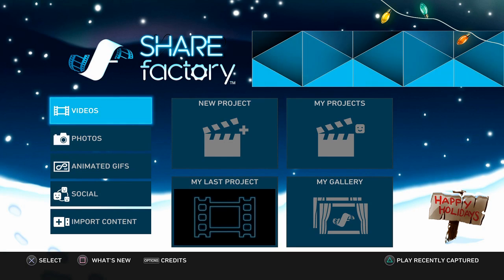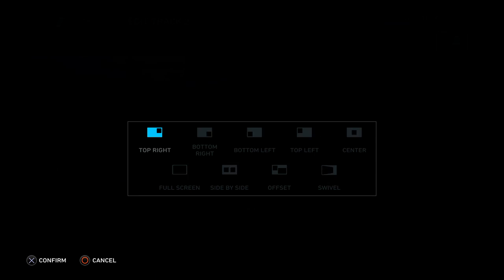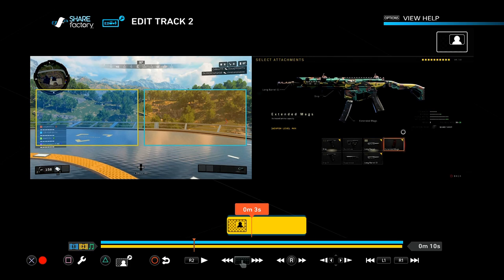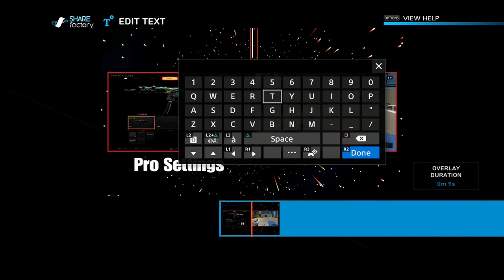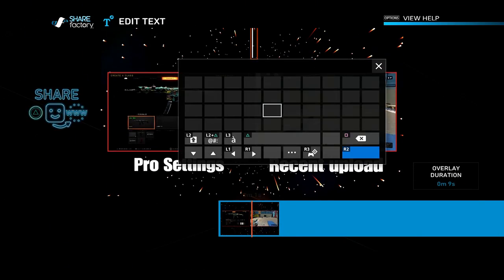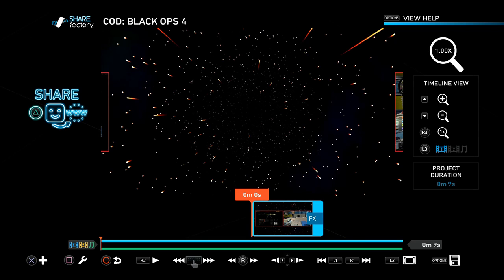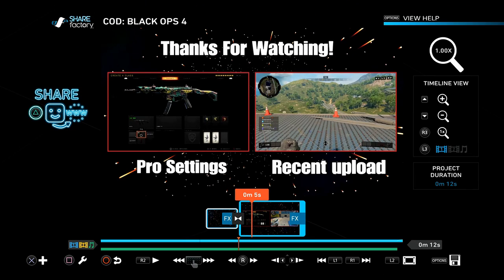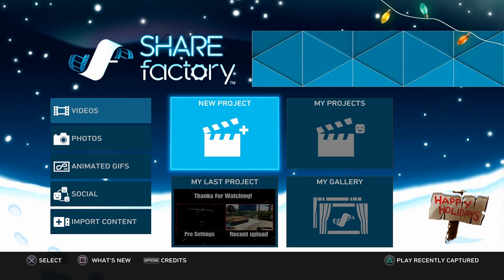How to make a outro using Sharefactory PS4 2019! | ShareFactory Tutorial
In this video, I show you how to make an outro using sharefactory on the PlayStation 4. You may need a PC later on when adding in endscreen effects, but other than that everything is 100% done using Sharefactory on the PS4.

I have a series dedicated to making sharefactory tutorials. Check them out here!